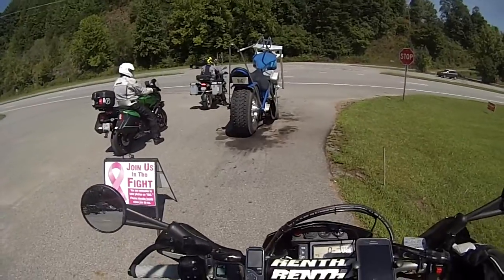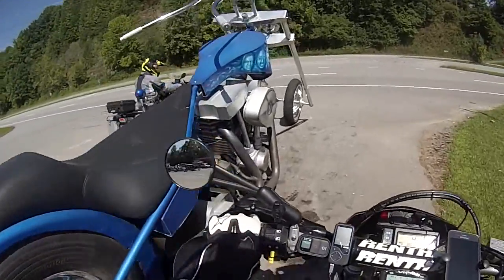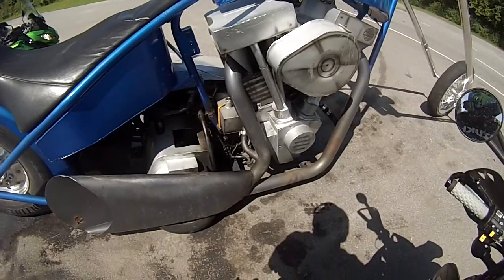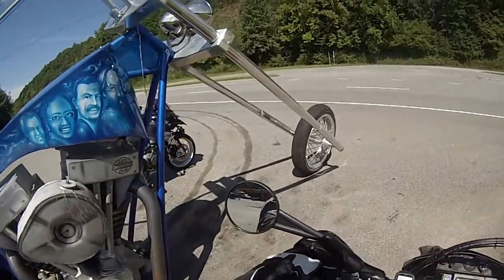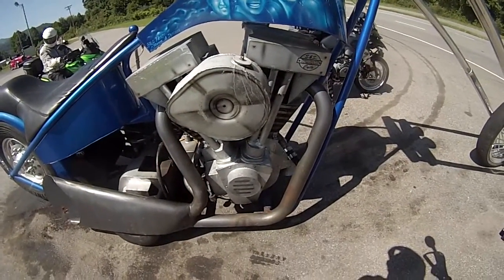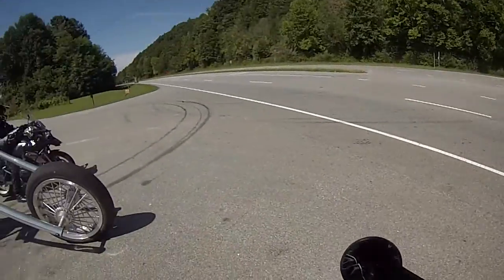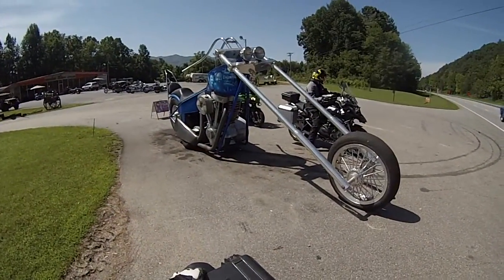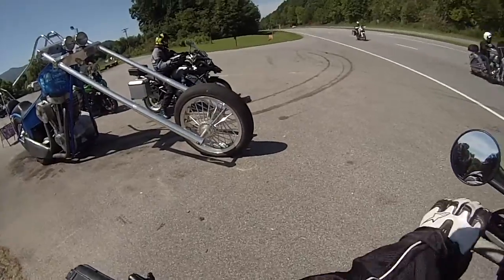"Big Motorcycle" 8/24/18